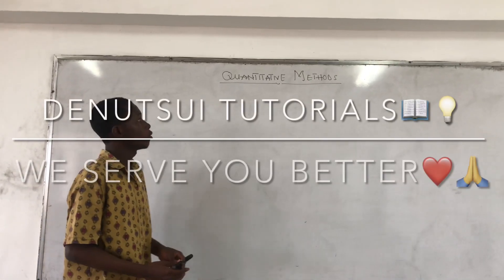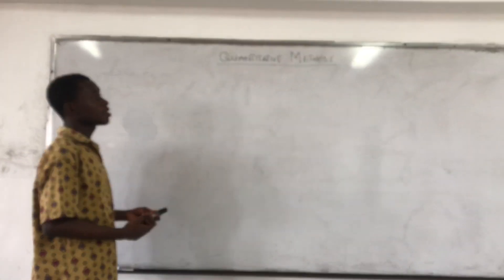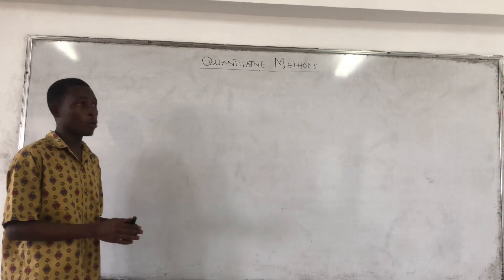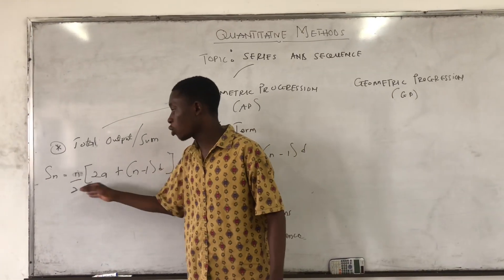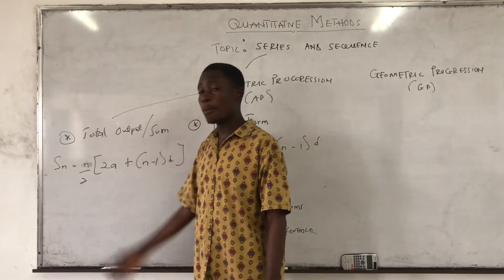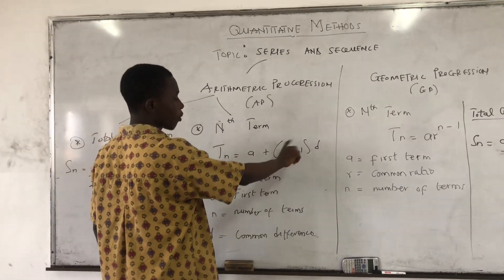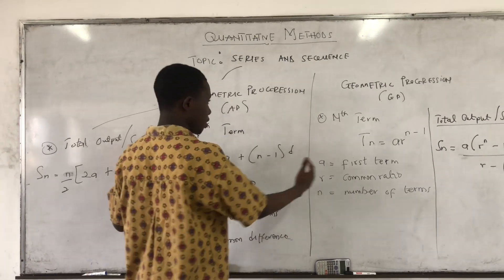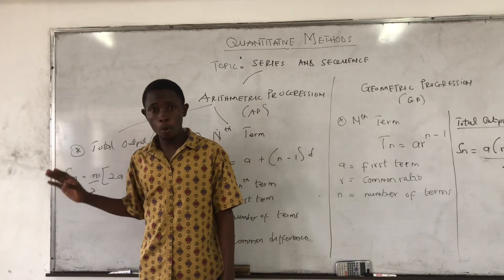SERIES AND SEQUENCE📖💡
A sequence is defined as an arrangement of numbers in a particular order. On the other hand, a series is defined as the sum of the elements of a sequence.
This video  gives you an overview of series and sequence and their formulas as well